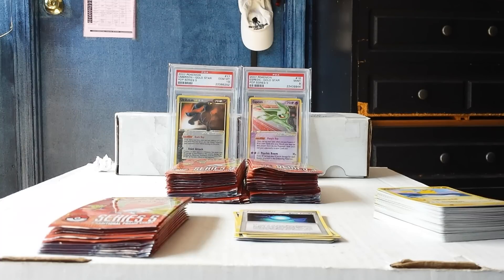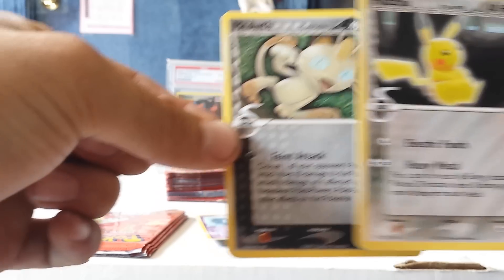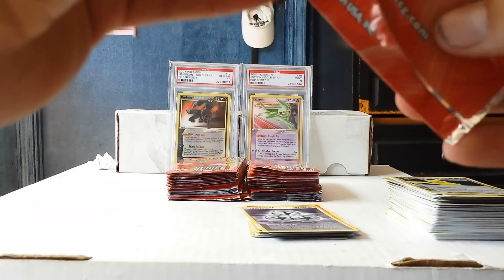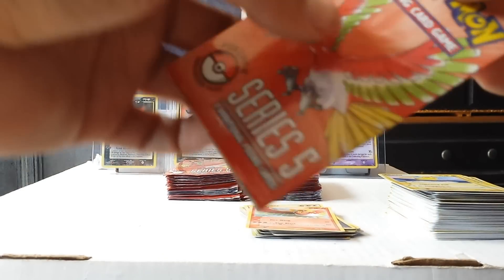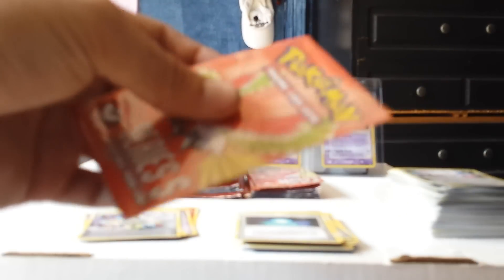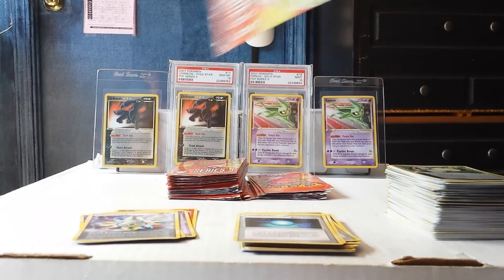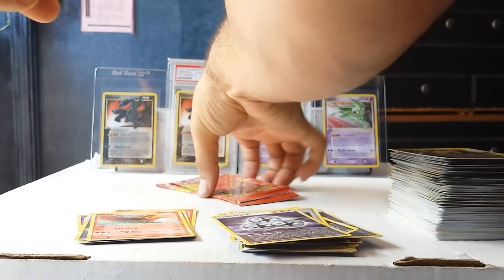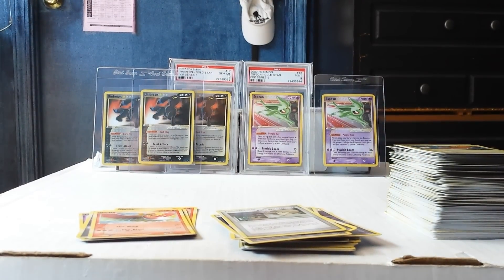Pokemon 100 POP 5 Booster Pack Opening OMG Gold Stars!!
This is it. This is the finale to my 300 EX series booster pack opening. I believe it's probably past 400 and closer to 500 with the pop 5 packs and the packs I opened off camera (around 50).

The pulls, the grades of the first half of the cards that went to PSA or any other questions.

For those asking about these packs. I will not sell them or the raw gold stars. If you are interested wait til they come back from PSA. I will be buying more from my friend, but I nor he will sell them to you.